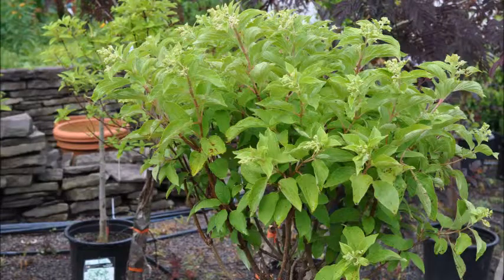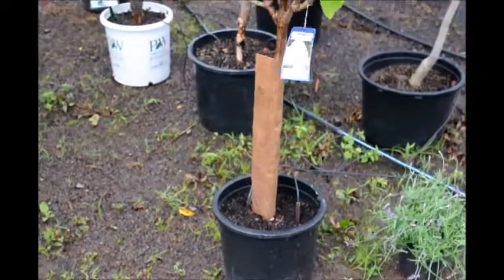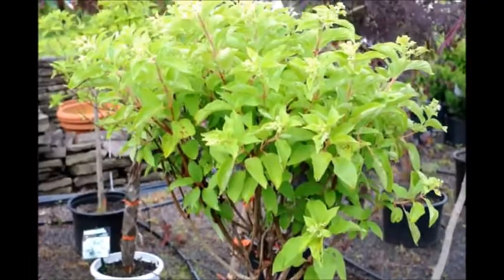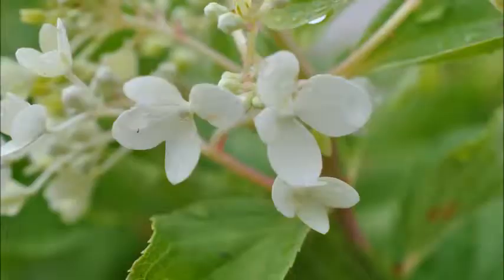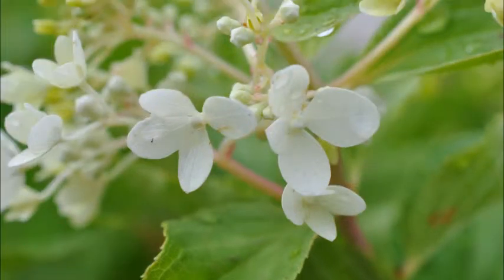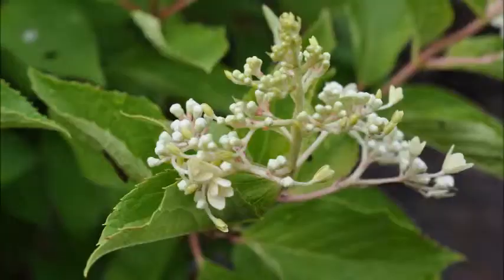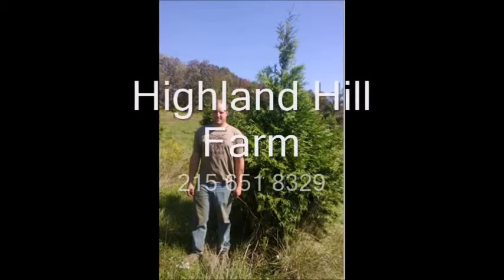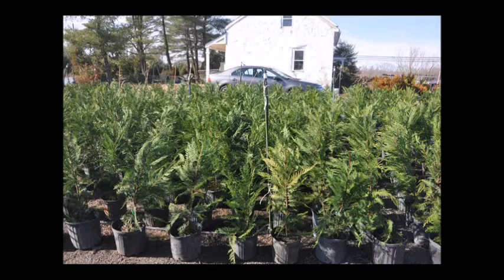hydrangea on standard aka phantom